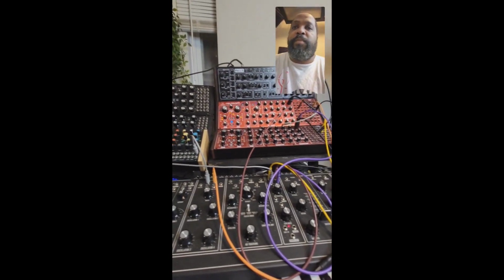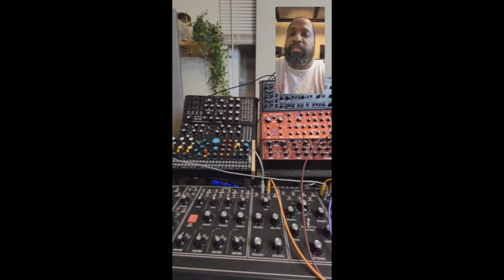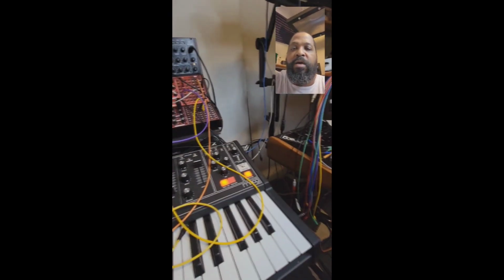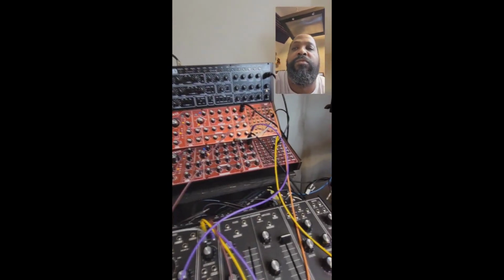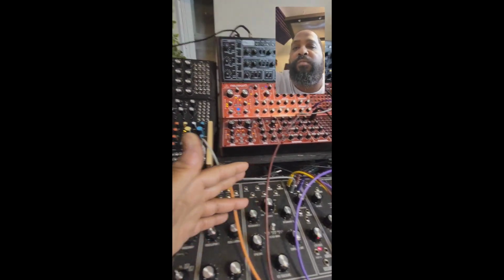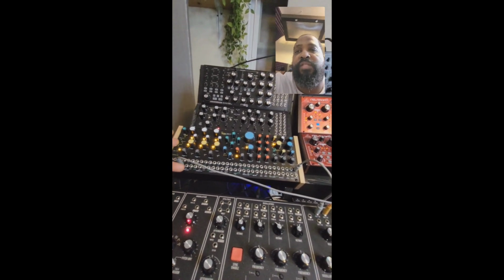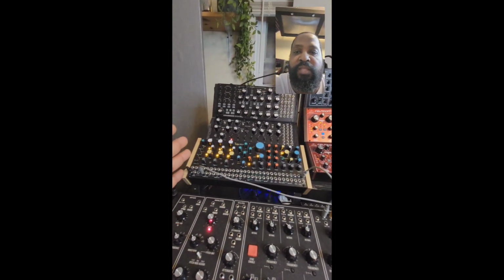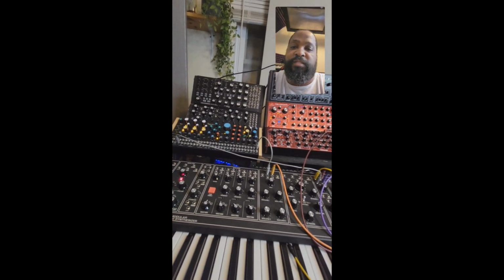Wavefolder vs Filter: Sound Comparison of Taiga and Neutron Synthesizers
0:00 Explaining how the synthesizers are setup for comparison
3:11 sound demo

In this video, I compare the Pittsburgh Modular Taiga Synthesizer and the Behringer Neutron Synthesizer to demonstrate the difference between using a wavefolder and a filter to shape sound. Using just one oscillator, I created a similar sound on both synthesizers by using the Taiga's wavefolder and the Neutron's filter in different ways.

However, as you'll hear, the two synthesizers still sound different due to the different techniques used. One interesting thing to note is that the Neutron's output is louder than the Taiga's, so I've done my best to compensate for that in the video.

Whether you're a synthesizer enthusiast or just curious about the differences between these two popular models, I hope this video will be informative and enjoyable for you!